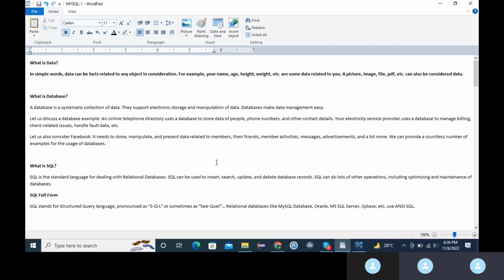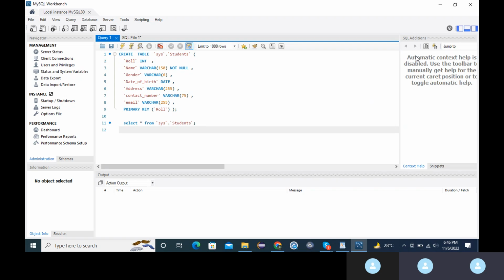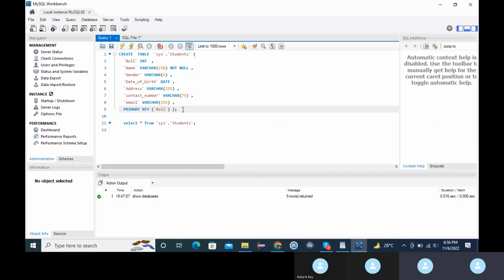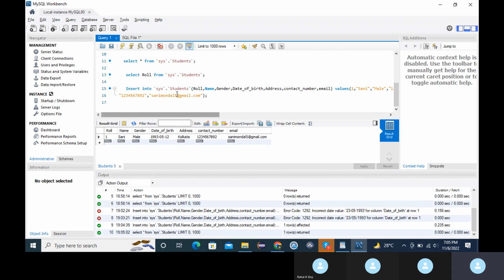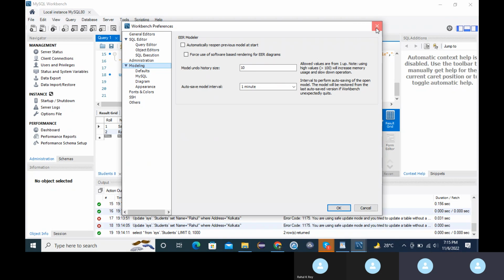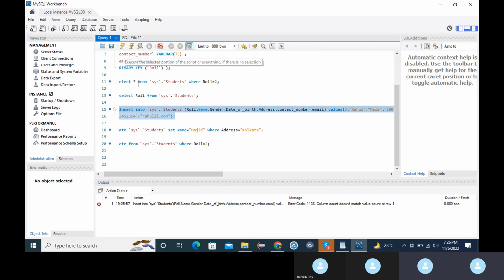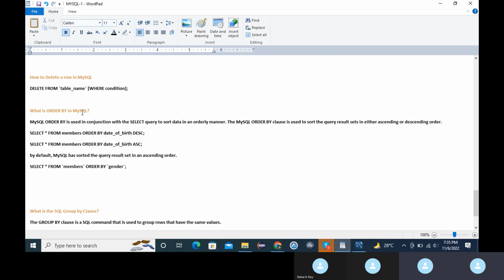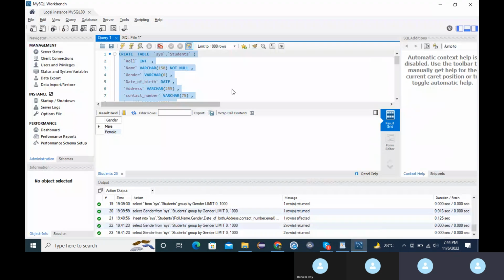Part-13 SQL Basic | MYSQL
Learn Basic of database,sql,mysql